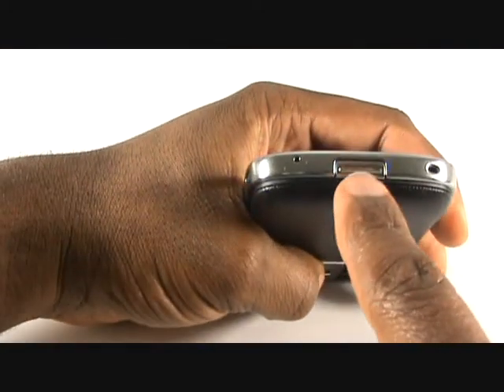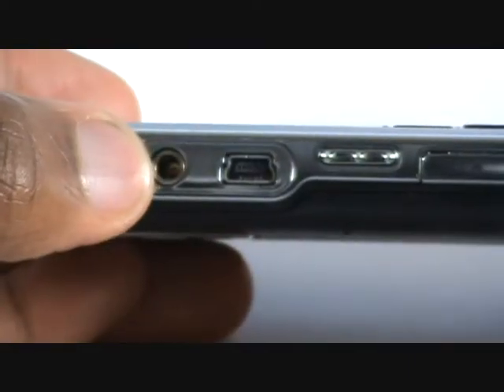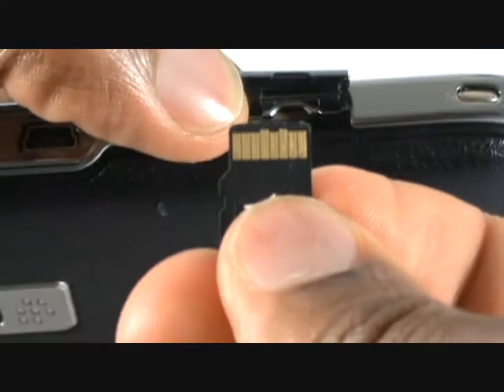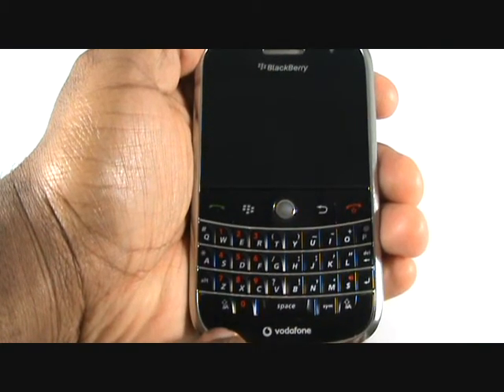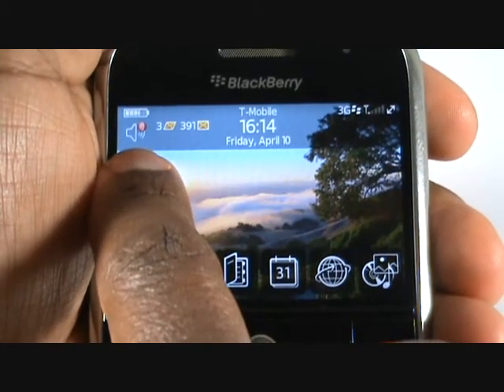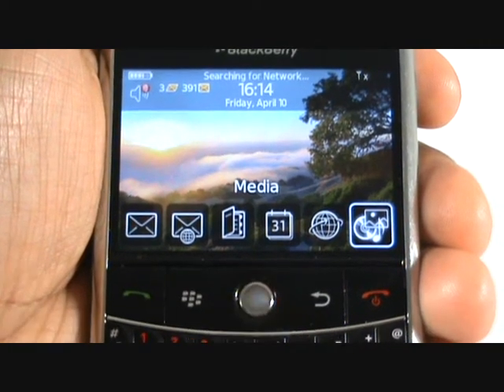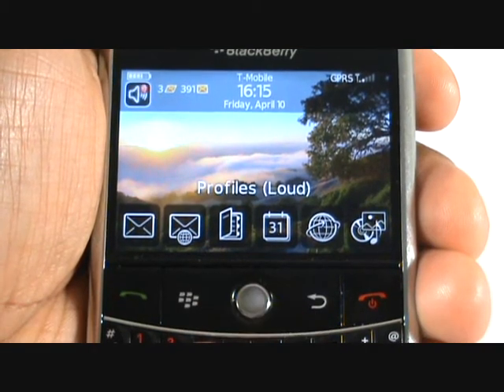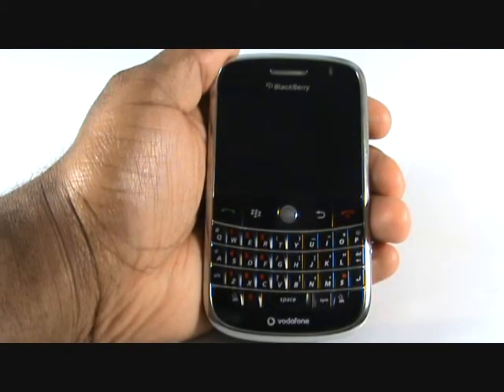Setup Tutorial | BlackBerry Bold 9000 | The Human Manual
A simple tutorial showing you how to set up you BlackBerry Bold 9000 as soon as you open the box. We guide you through everything including inserting your MicroSD memory to buttons and functionality.

The Human Manual aims to cure your BlackBerry Bold frustration through its 99 video tutorials, which are available - Enjoy!